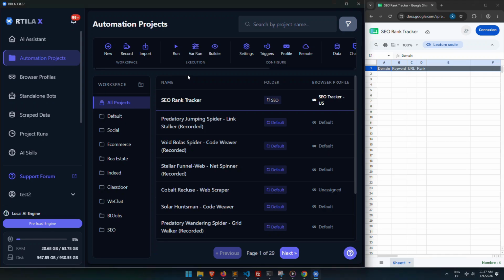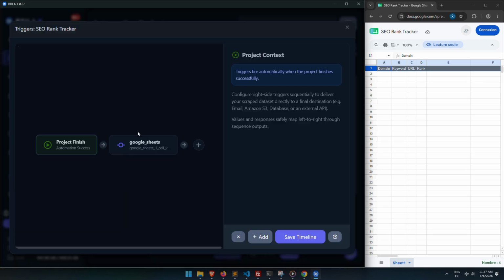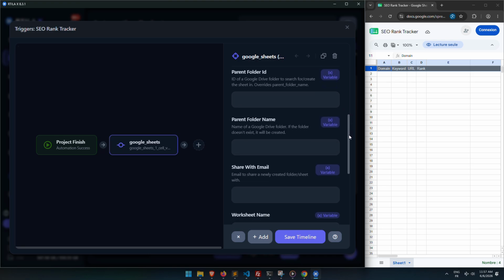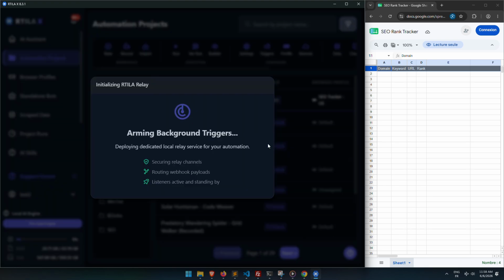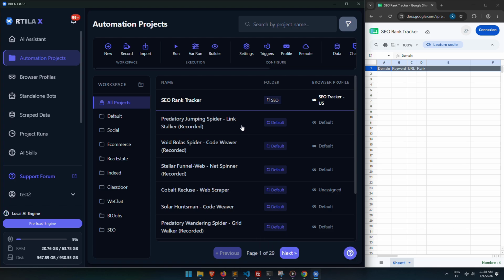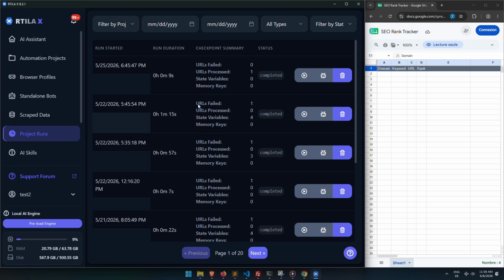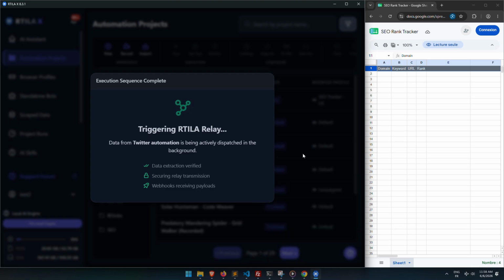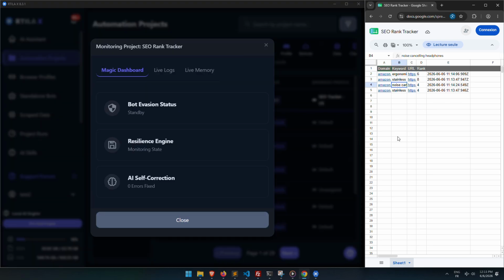Step 7: Fully Automate SEO Reporting to Google Sheets (Zero Manual Work)